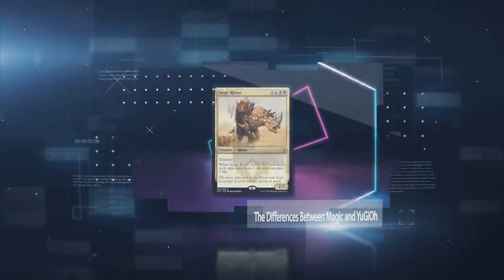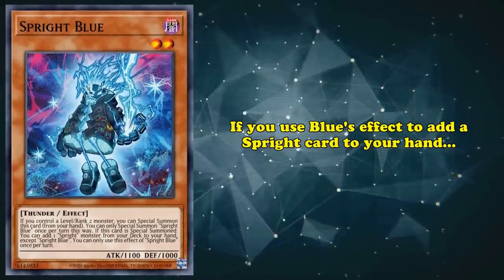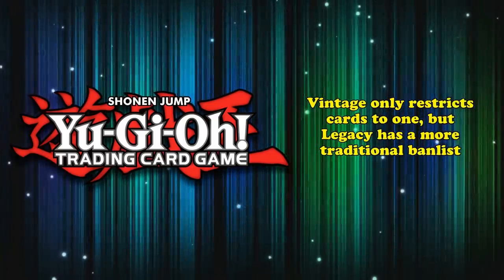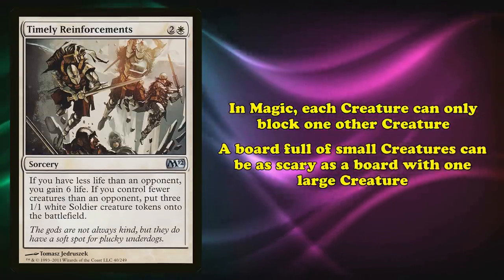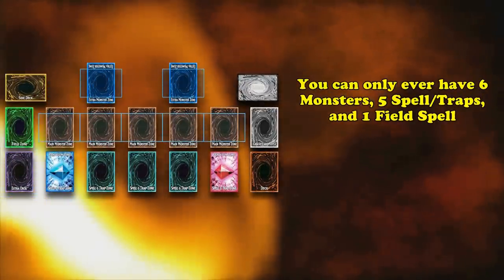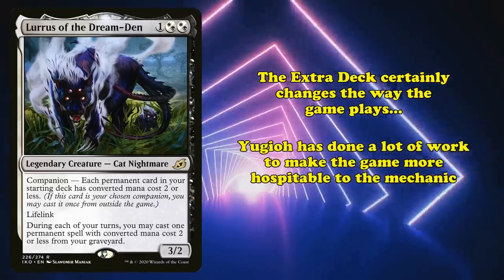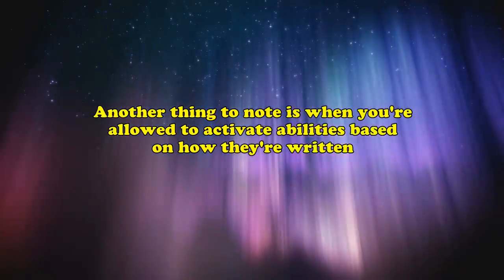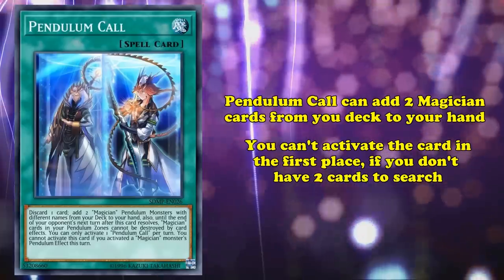The Differences Between Magic and YuGiOh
Magic and Yugioh have a lot of similarities and a lot of differences, both in terms of things like rules and how they play. Being two of the biggest trading card games in the world, people will often try to cross over between the two of them. So today, we’re going to make a guide to help both Magic and Yugioh understand the differences between the two games.